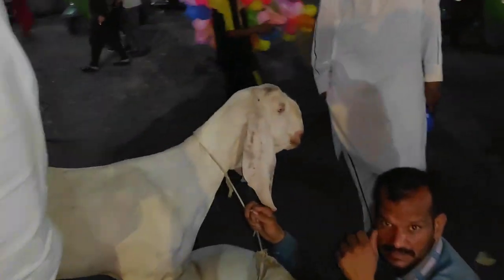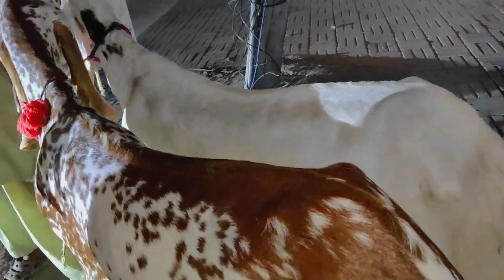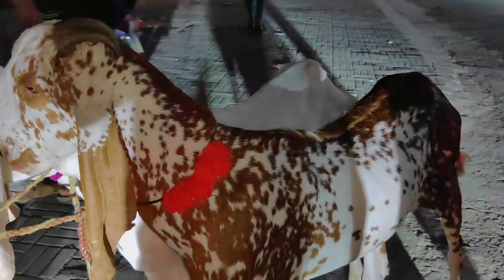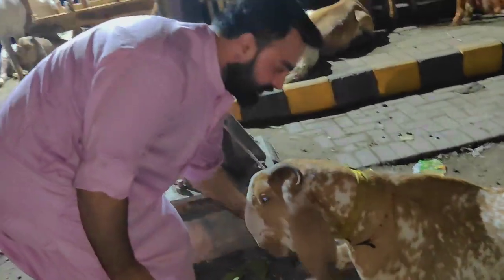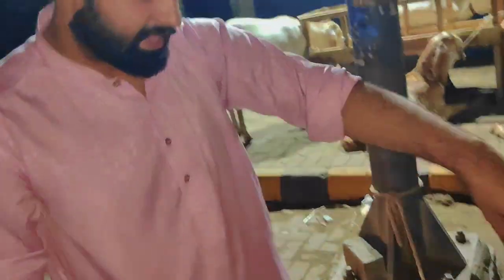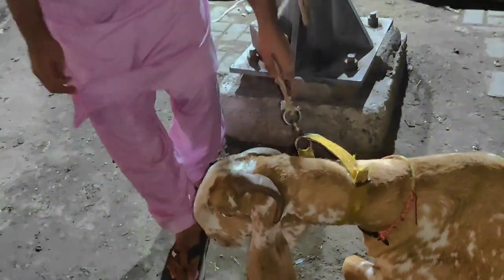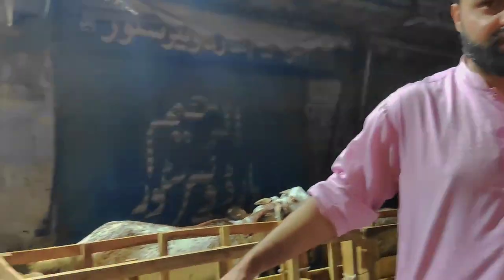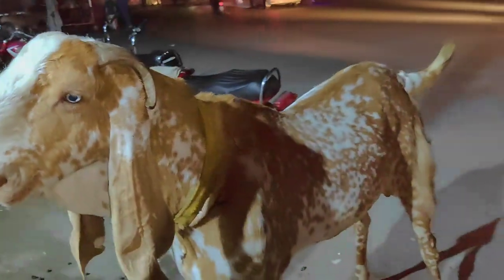Eid ke liye bakre aur بیل خریدی منڈی @AlertPakistanH سے اتنے سستے اور اتنے بڑے جانو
Assalamu alaikum